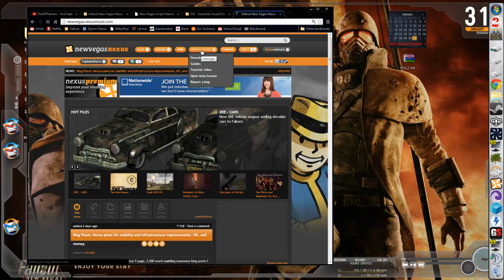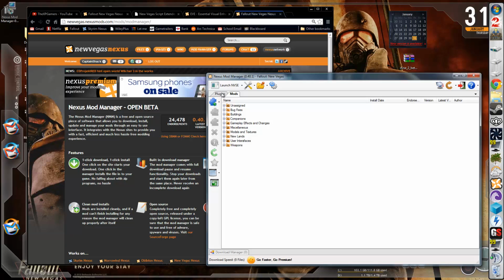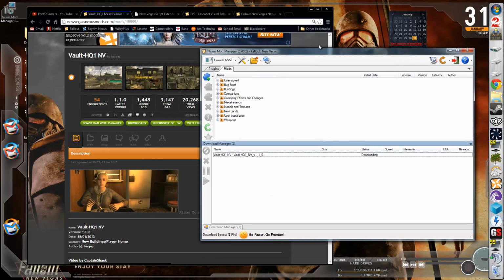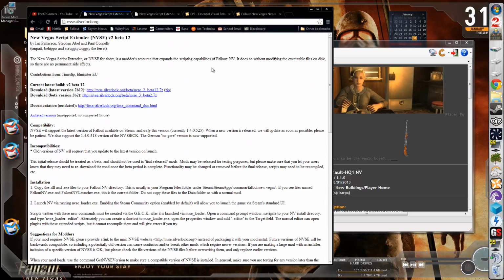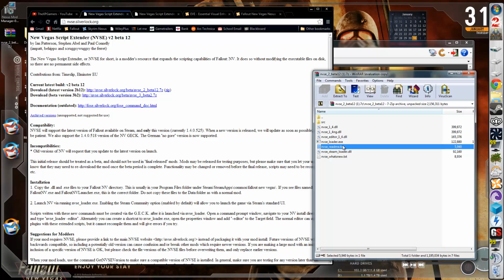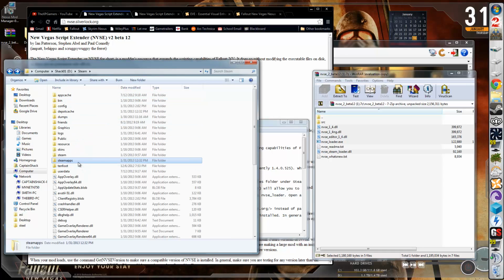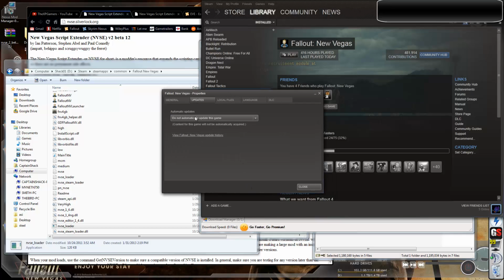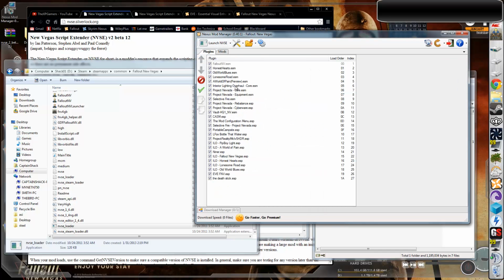Modding Tutorial - Fallout - Skyrim 101 Nexus Mod Manager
This is a beginners guide to modding Fallout and Skyrim.
Topics Covered:
Nexus Mod Manager "NMM" Skyrim Script Extender "SKSE" and Fallout New Vegas Script Extender "NVSE", Basic mod installation off the nexus.

Please comment if you would like more tutorials, or something specific covered in a fiture video. If you liked my idea's for more mods tutorial videos that I mentioned at the end of this one, please say so below in the comments.

Links-
Fallout New Vegas Nexus